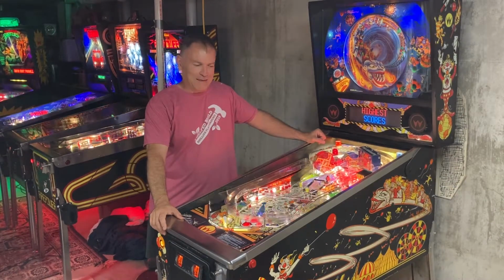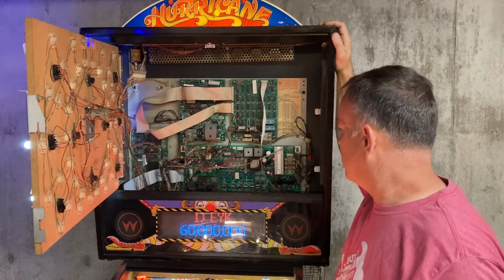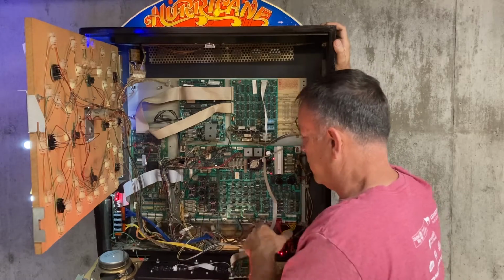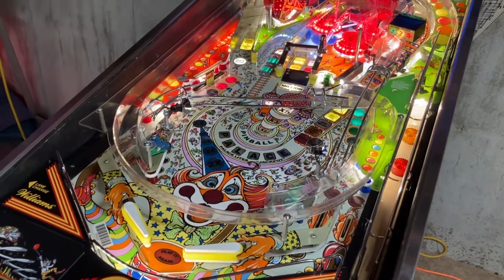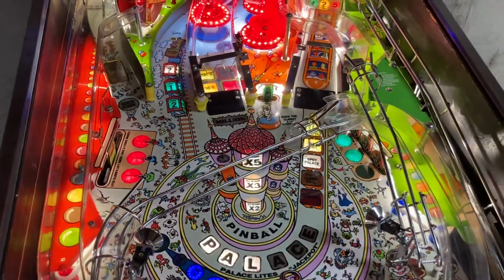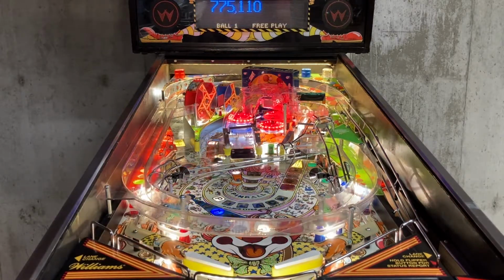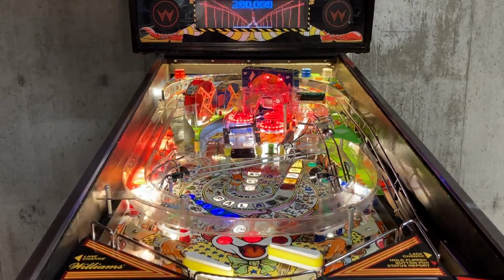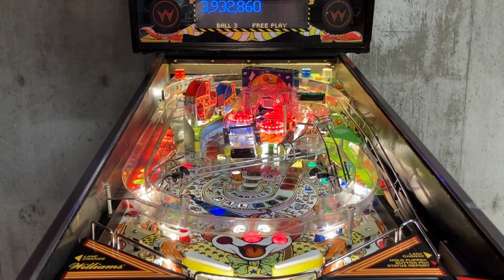1991 Williams Hurricane pinball restoration